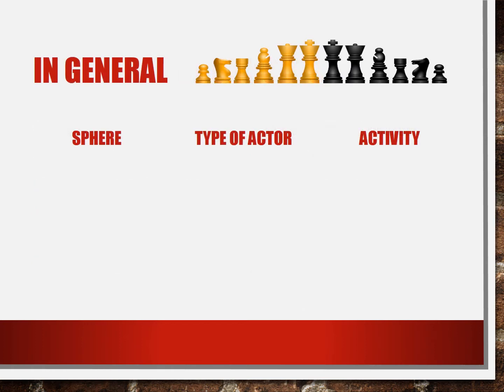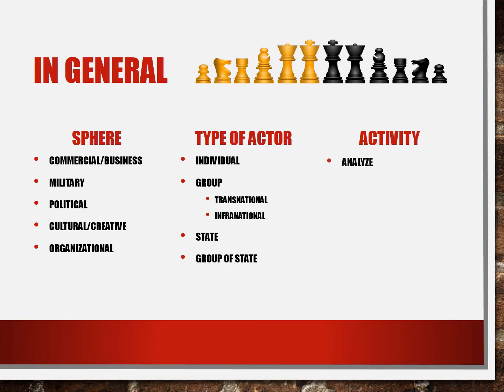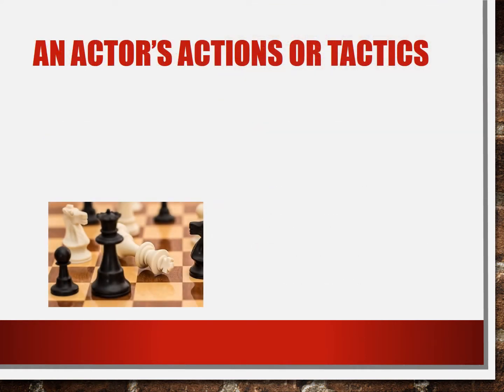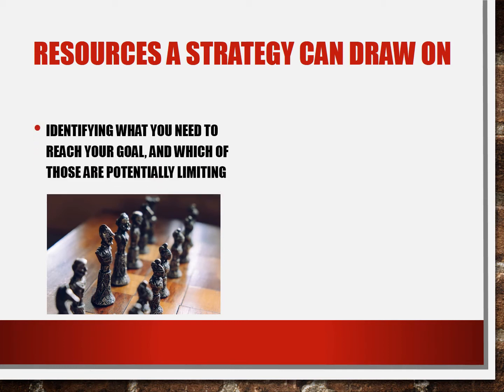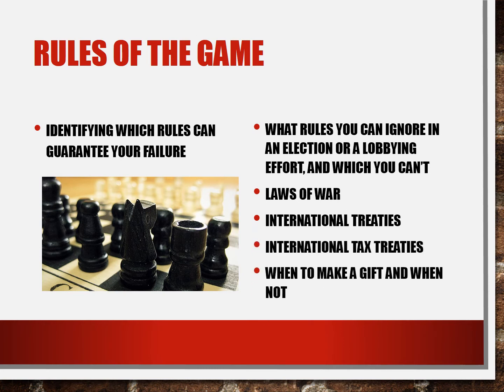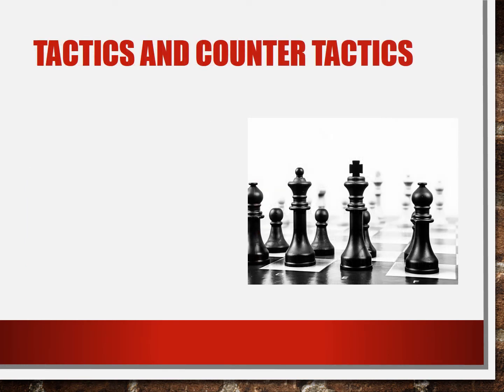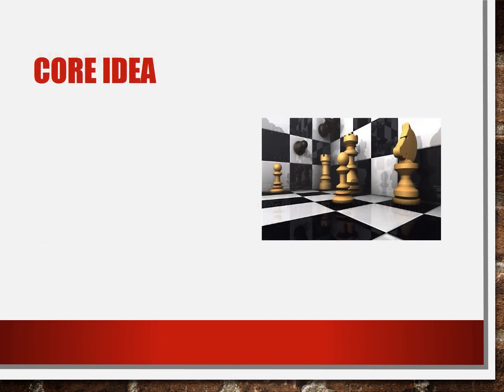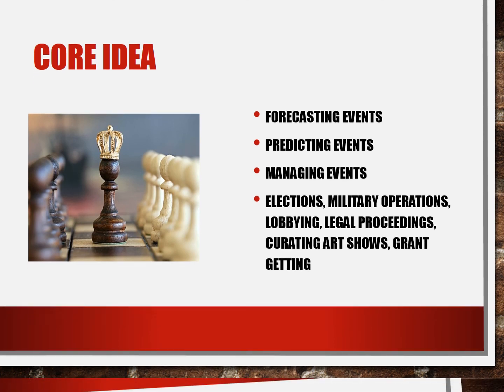uses of worksheets